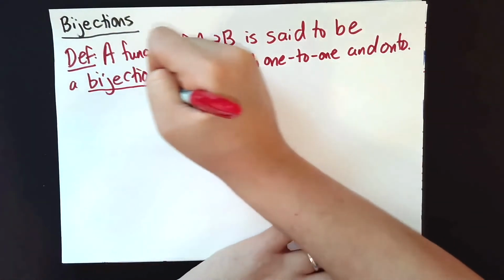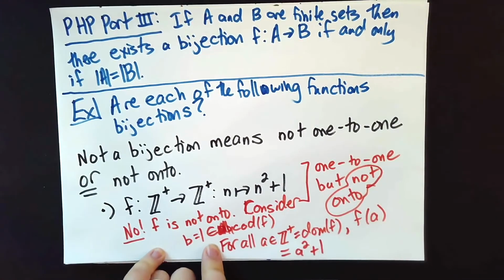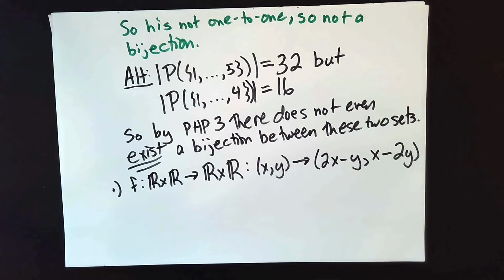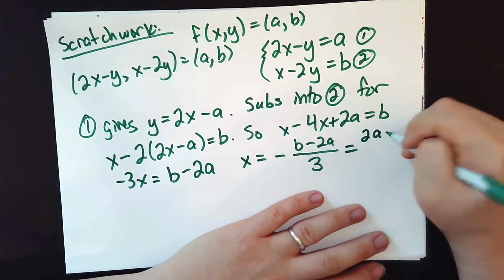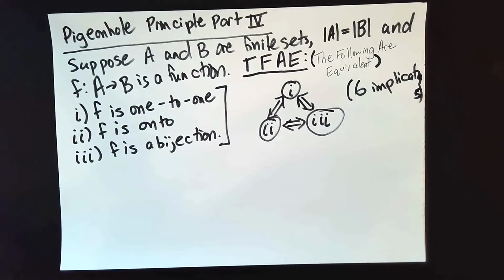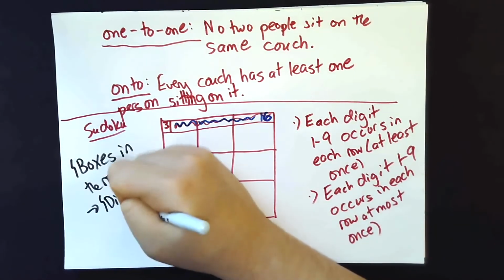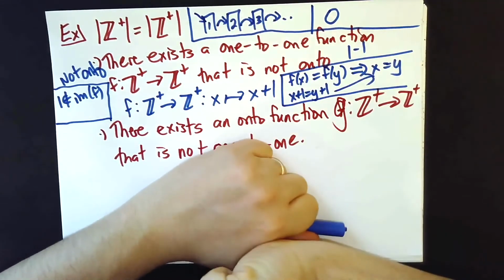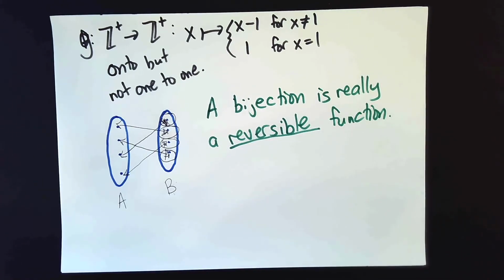Bijections | Math 220 Week 5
We continue our discussion of functions, learning what happens when a function is both one-to-one and onto.